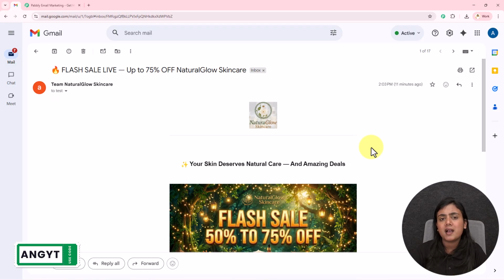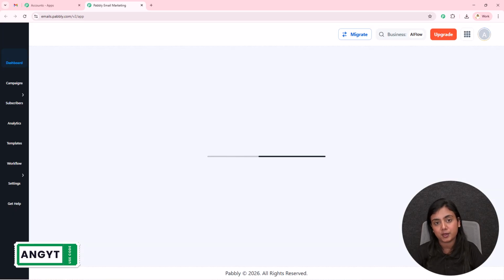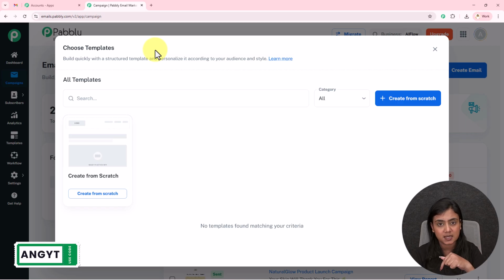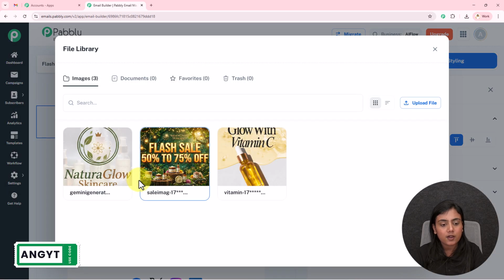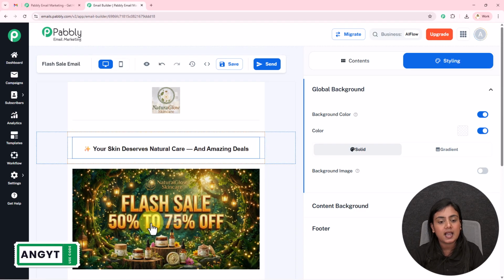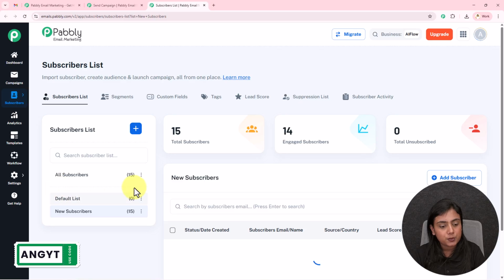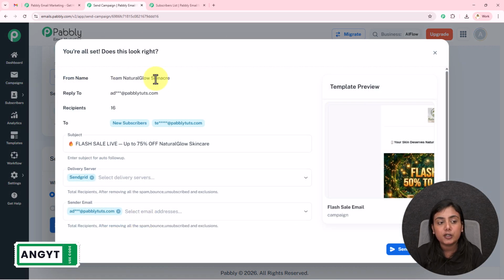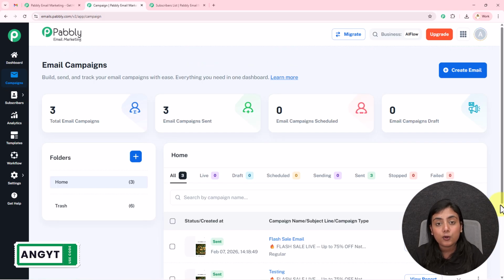I Stopped Running Ads… This Email System Worked Better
Use Case:-
I stopped relying on ads and built a powerful email system using Pabbly Email Marketing campaigns—and the results were better! Automated email sequences now nurture leads, promote offers, and re-engage customers consistently without extra ad spend. It’s a smarter, cost-effective way to drive sales and build long-term customer relationships on autopilot.